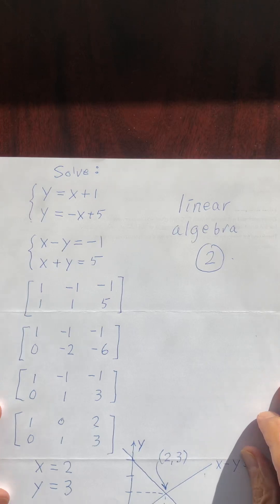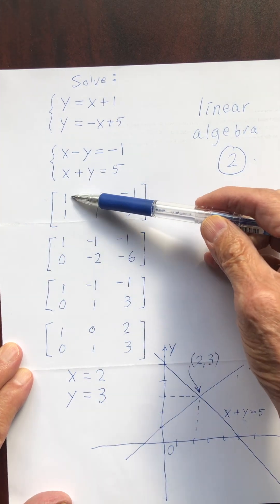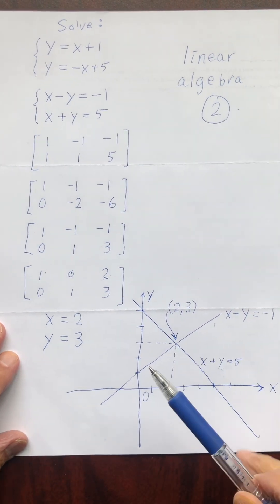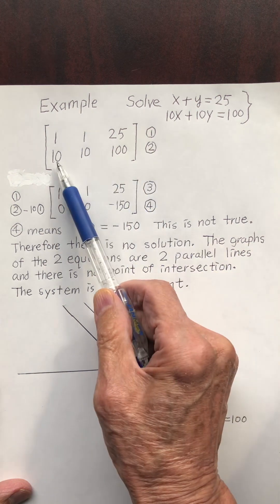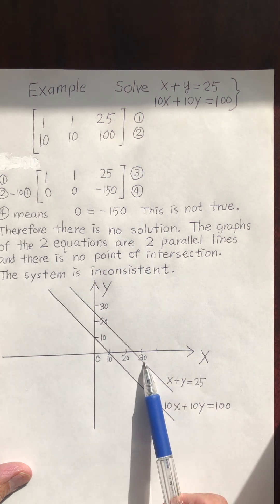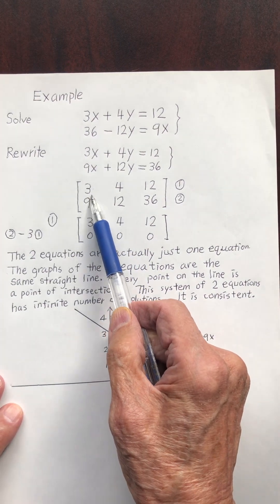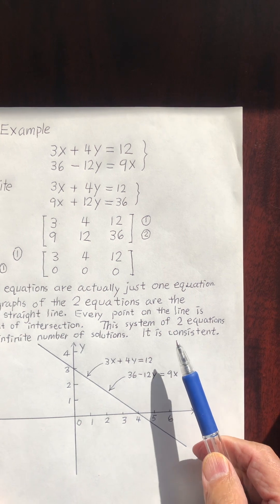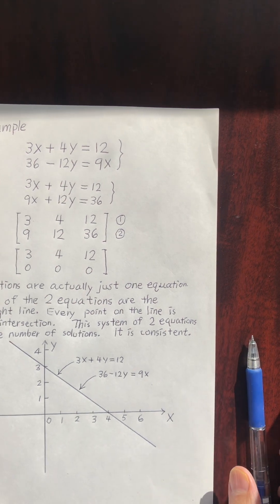Linear algebra (2)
The second in a series